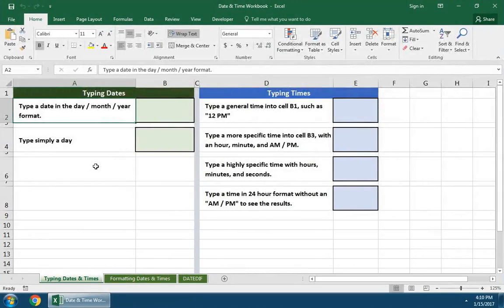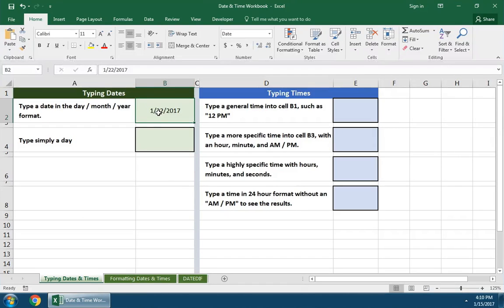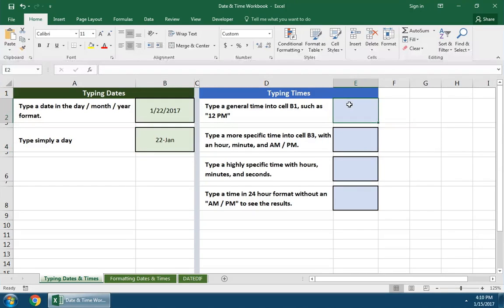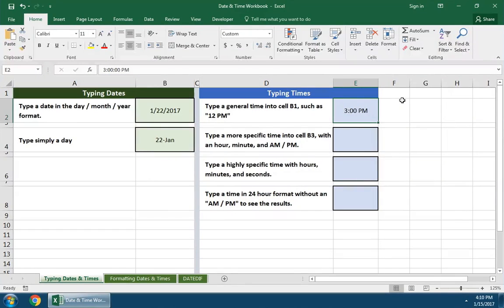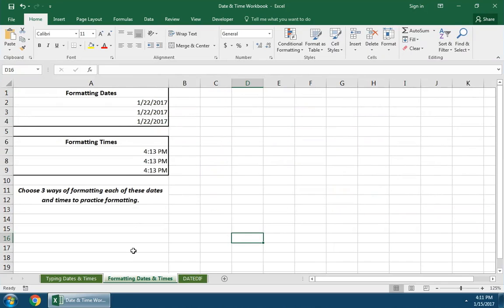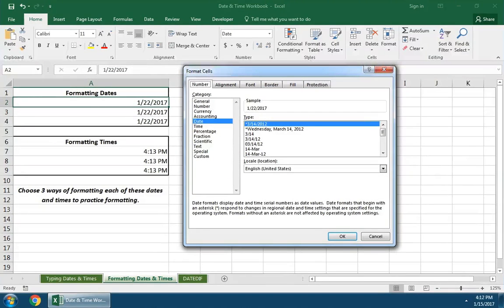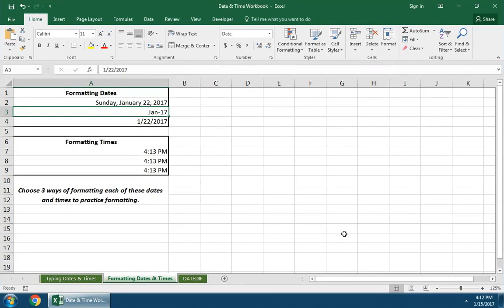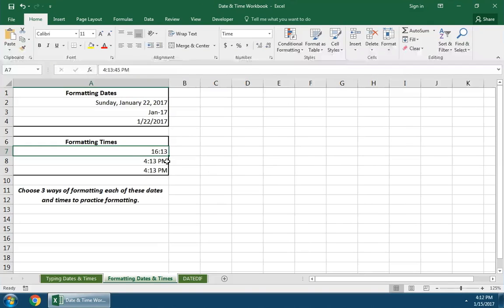Bagaimana Berkerja Dengan Formula Tanggal Dan Waktu Dalam Excel